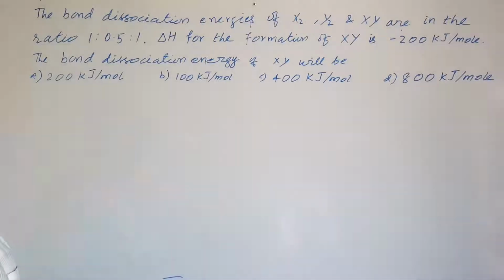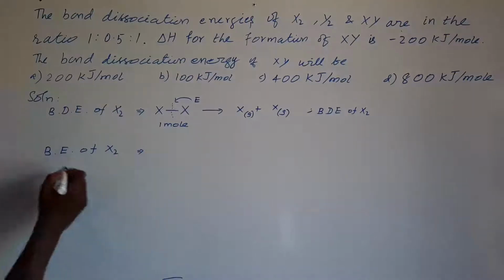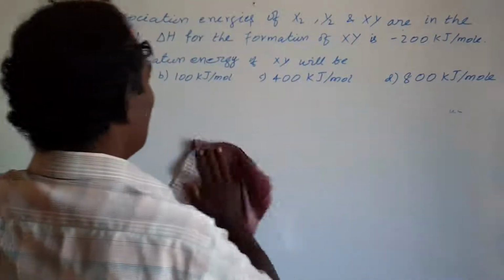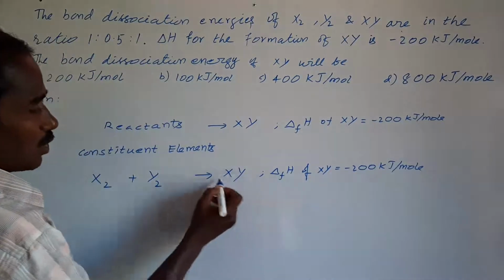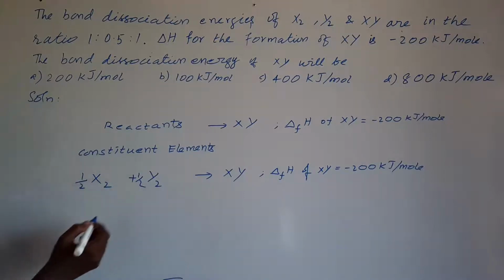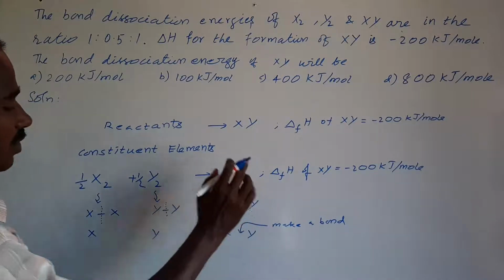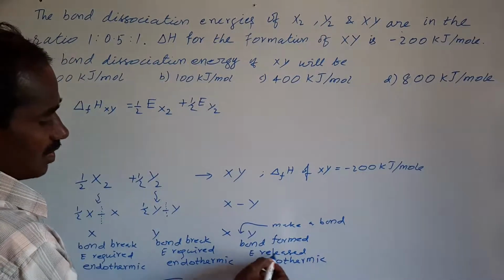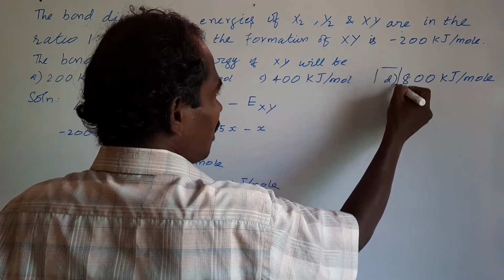NEET PREVIOUS YEAR QUESTION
relation between bond dissociation energy & enthalpy of reaction